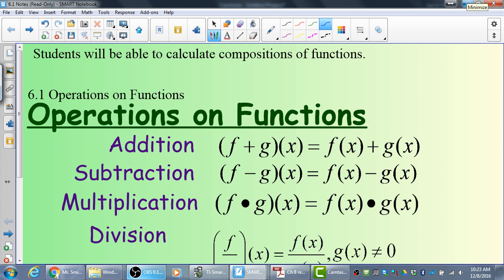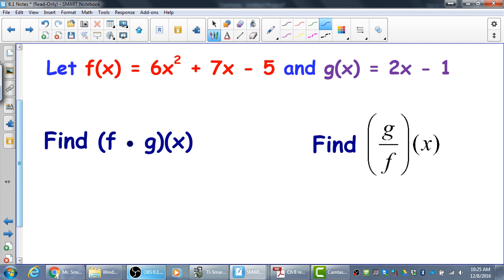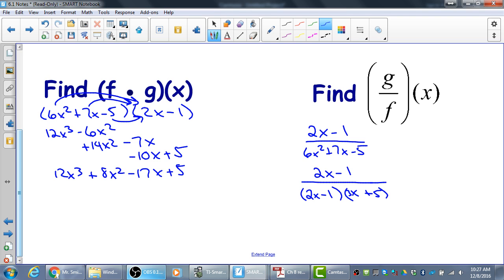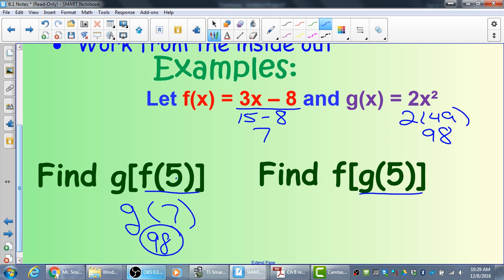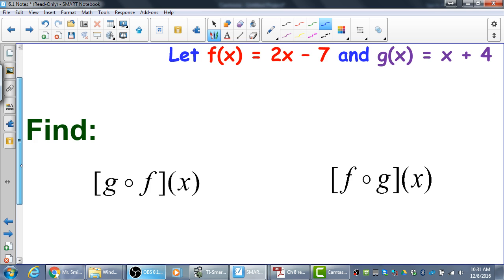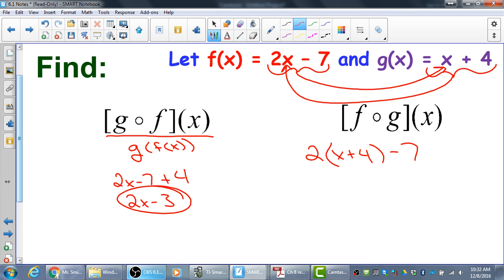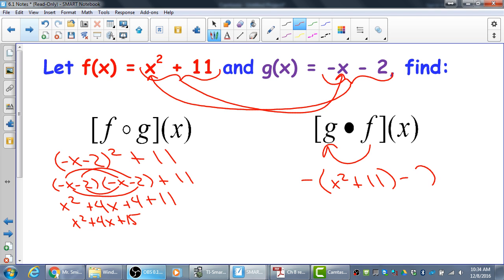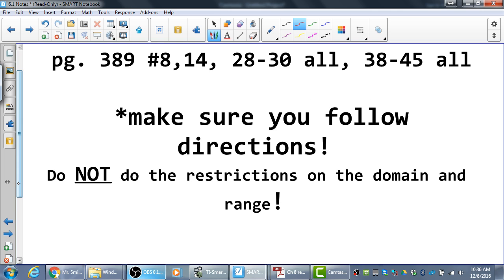Jeffrey Smith Live Stream